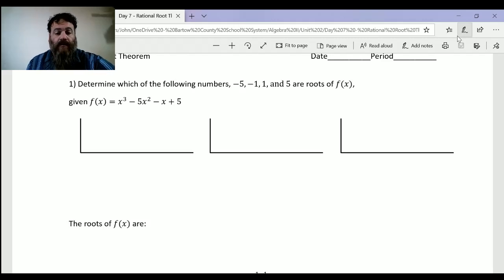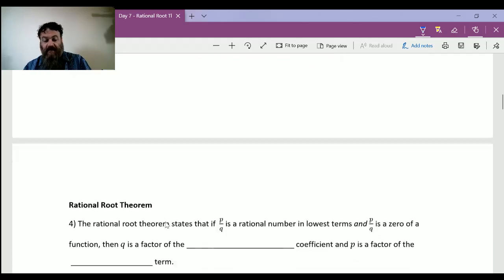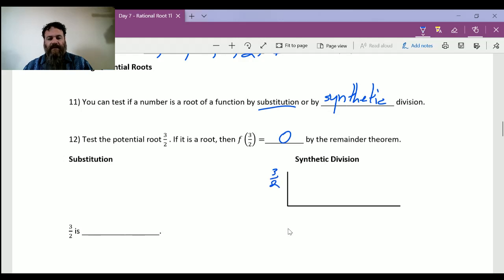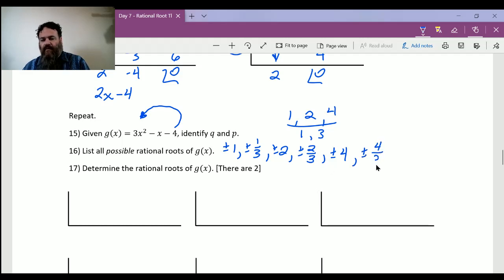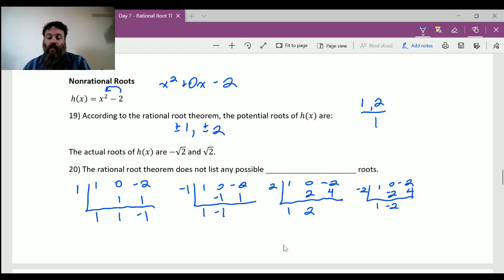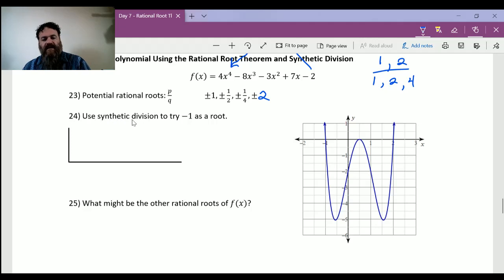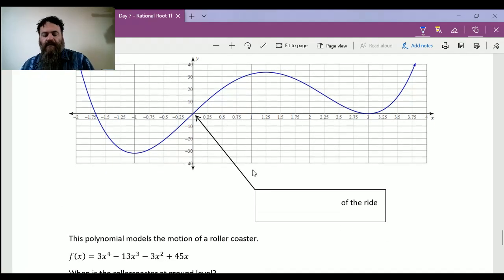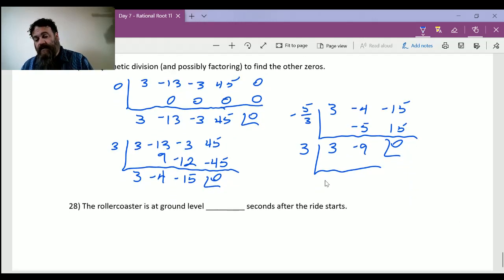Rational Root Theorem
Rational root theorem is how you get a list of numbers with the POTENTIAL to be roots. Using this combined with the remainder theorem and fundamental theorem of algebra, you can find all of the RATIONAL roots.
Rational root theorem does NOT help with irrational or imaginary roots. For that, you will need to solve using quadratic equation techniques. Irrational and imaginary roots/zeros will always come in pairs!